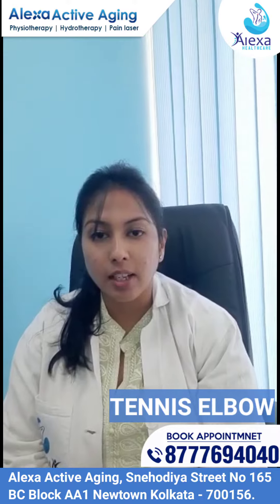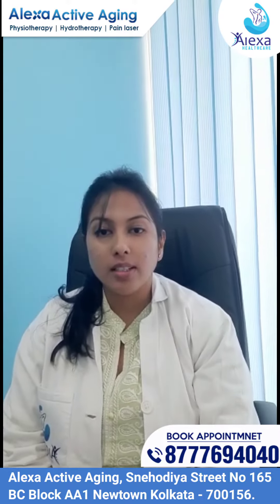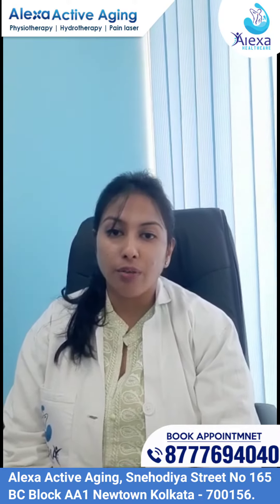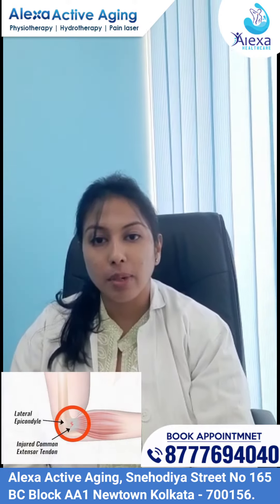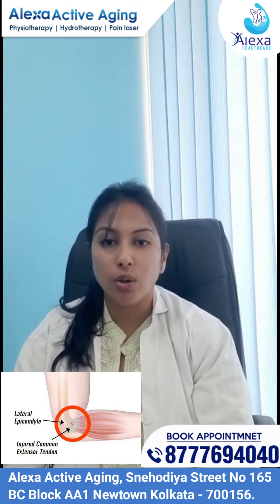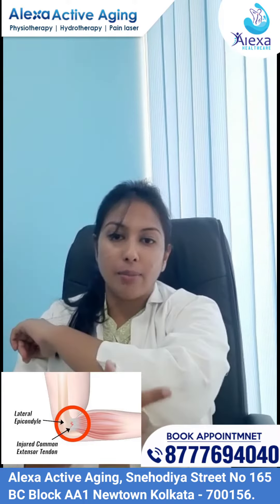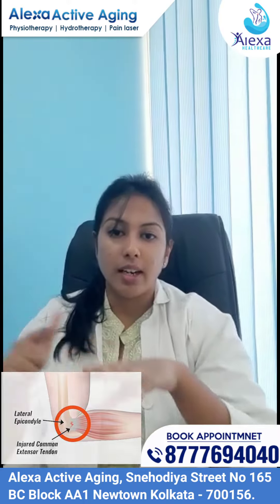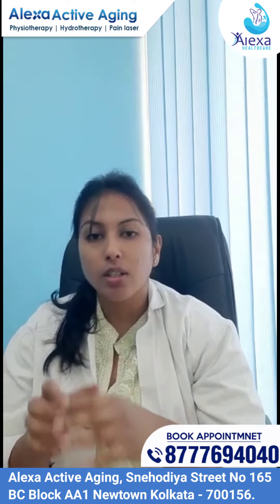Tennis Elbow - A Talk with Physiotherapist Dr. Anushya Mandal (PT) | Alexa Active Aging